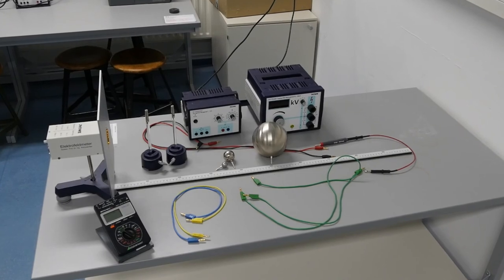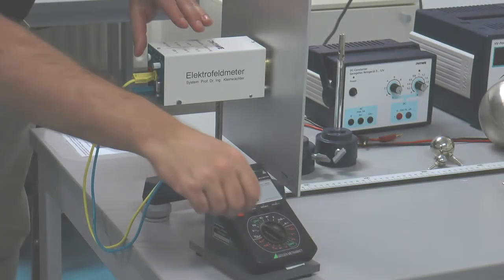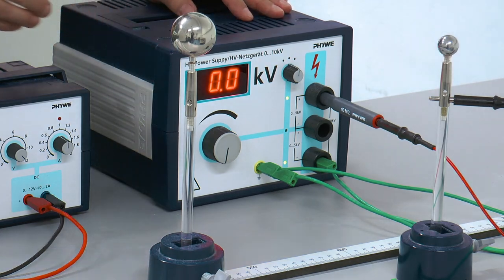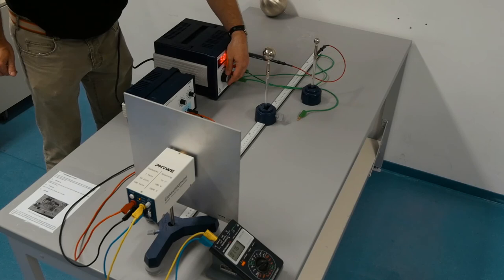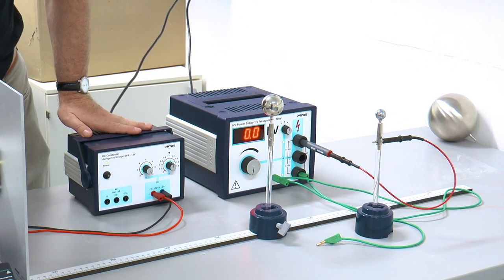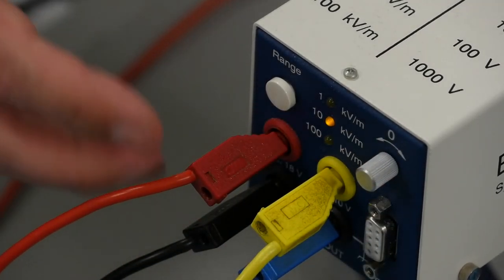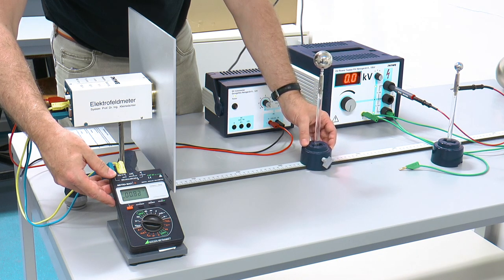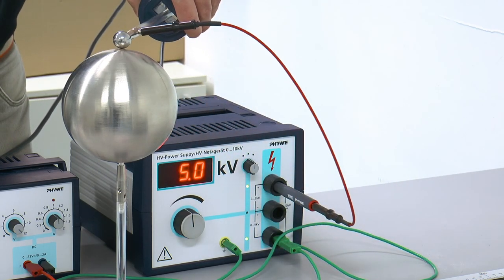physics lab course for physics-II students: 11 - Coulomb law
This film shows the experiment "Coulomb law" as it is presented at the Georg-August-University in Göttingen as part of the Bachelor of Science physics lab course for non-physics students. Further material, texts, photos, drawings and explanations can be found on the Göttingen teaching portal